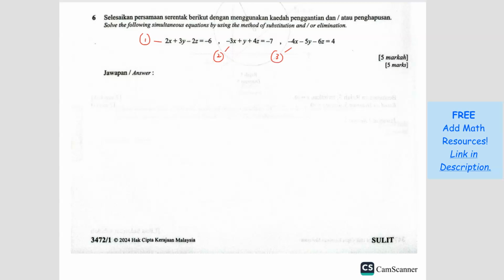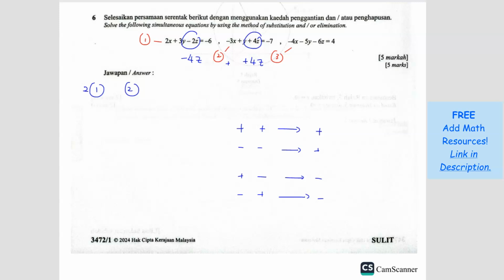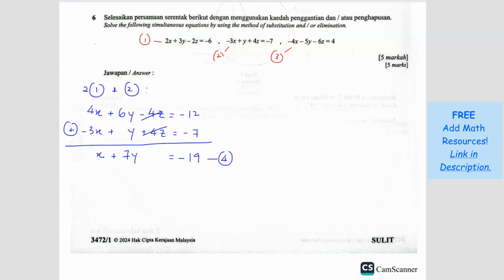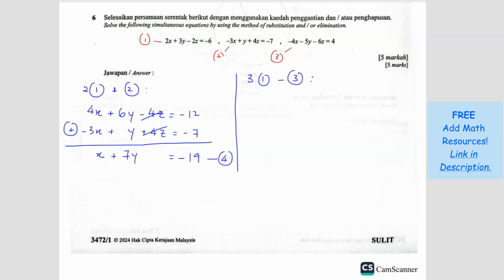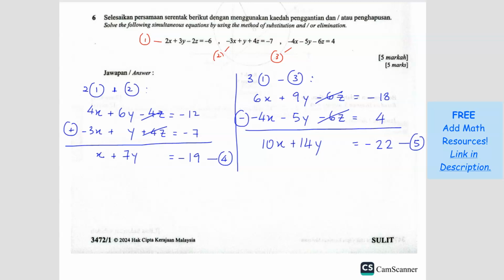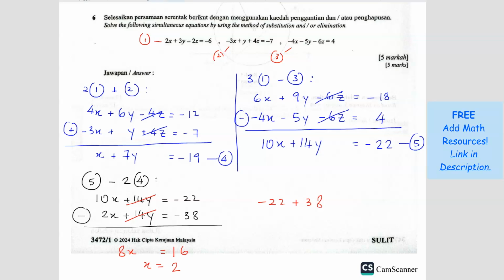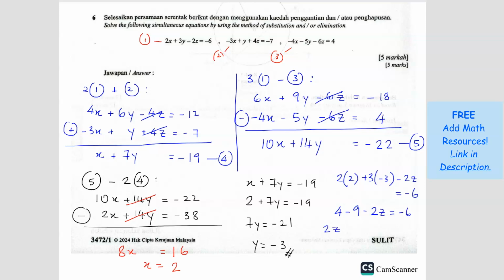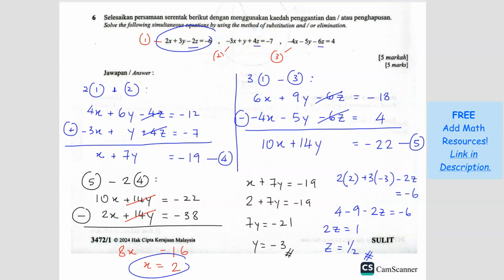SPM 2024 Add Math - Paper 1 Question 6 (KERTAS SEBENAR)